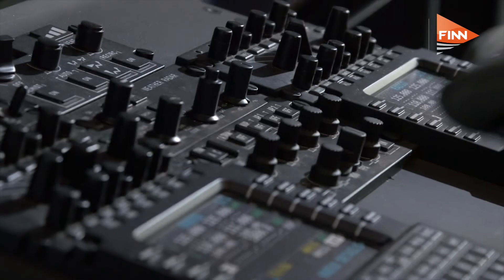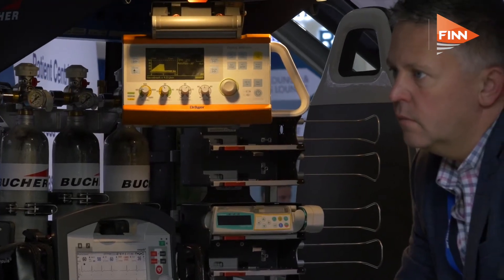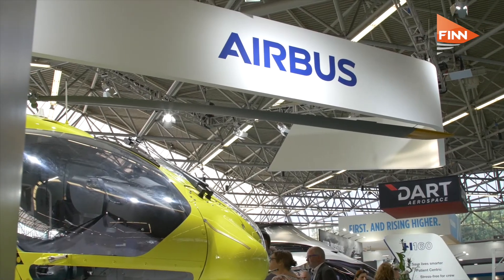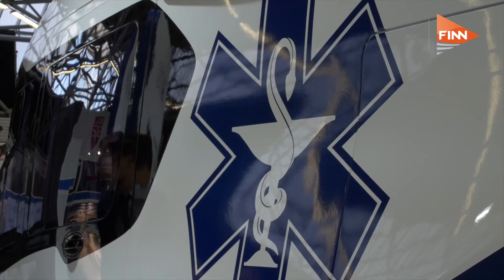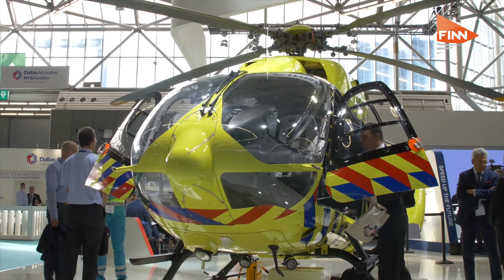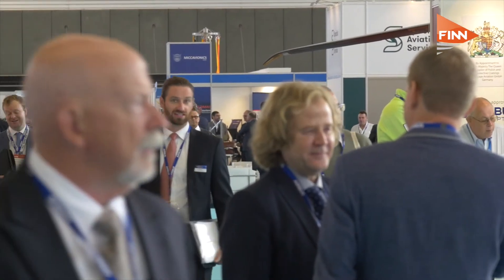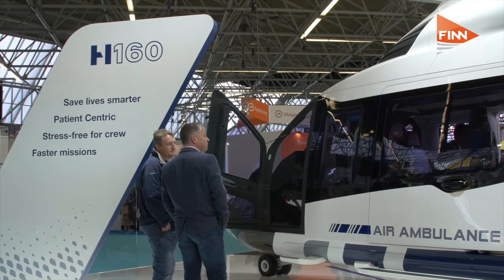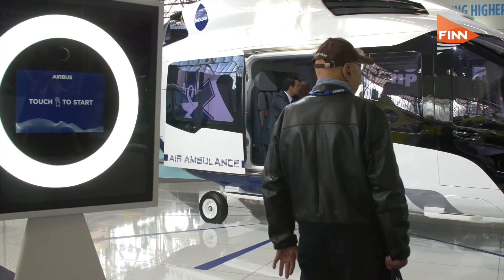Airbus targets new HEMS markets as H160 moves towards entry into service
Helicopter Emergency Medical Services (HEMS) is big business. FINN talks to Ralph Setz, Airbus Helicopters, about what makes a good HEMS helicopter, the trends in this market and what’s new with the H160.